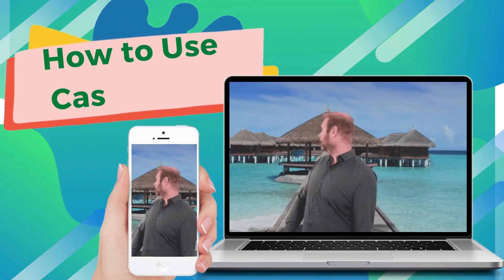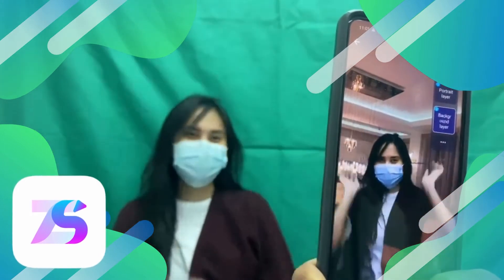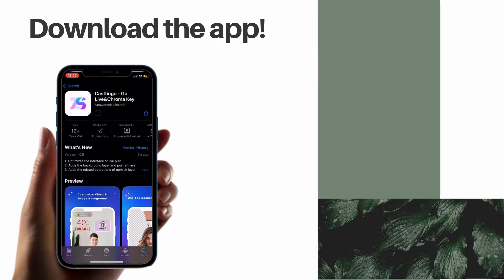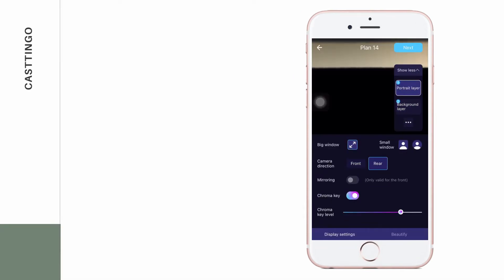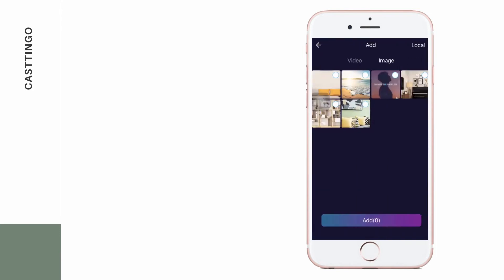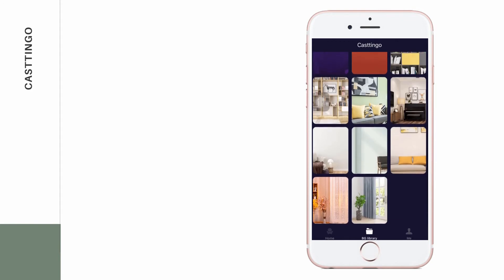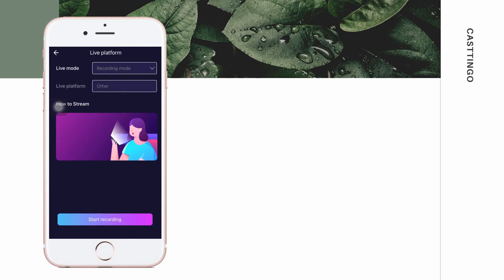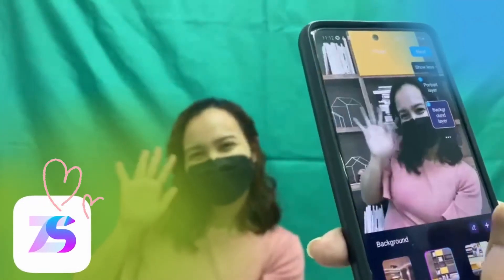How to Use Casttingo on Mobile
Detailed guide on how to use Casttingo